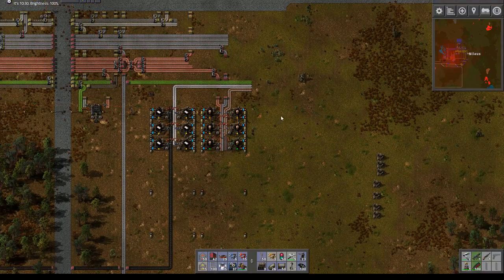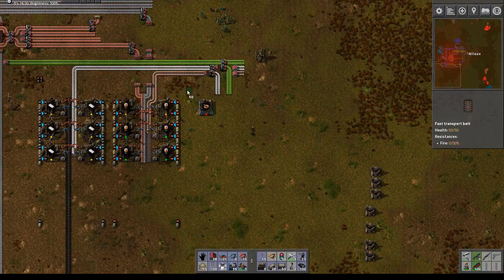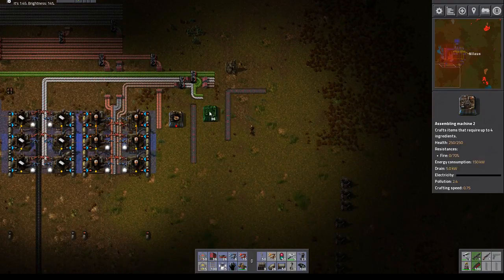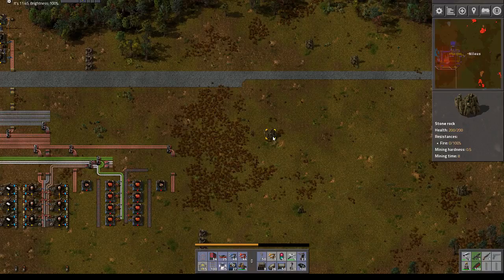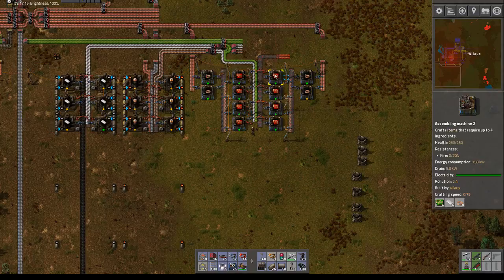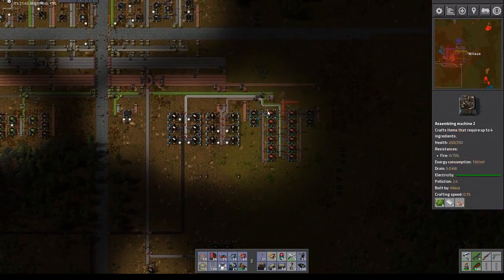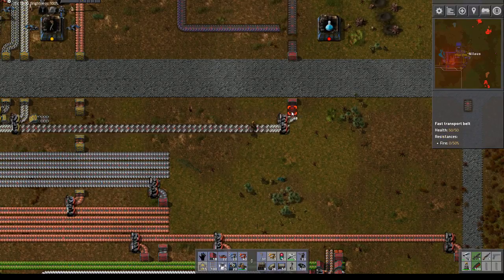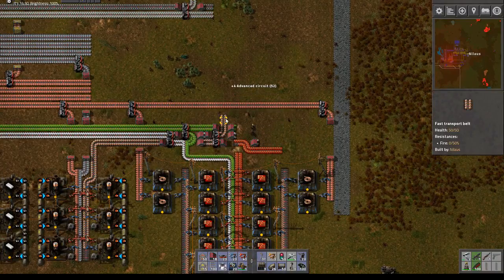Lets Play Factorio S2E14 - Red Boards and Blue Science